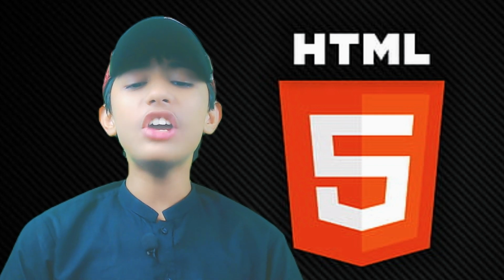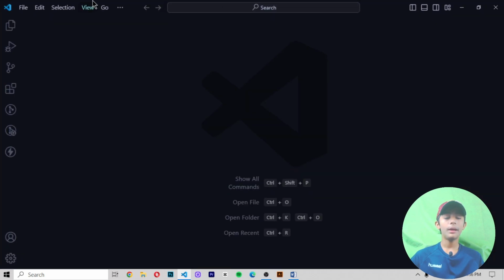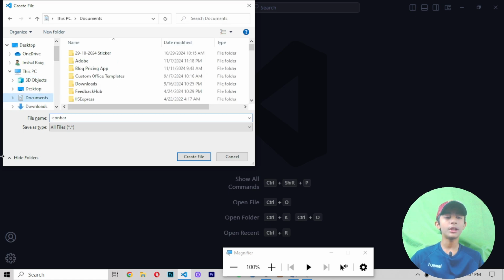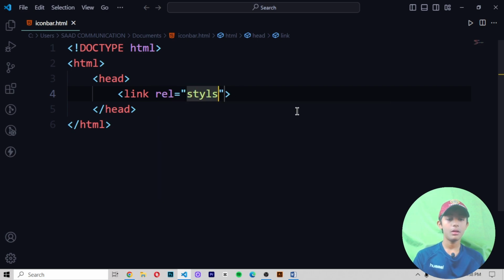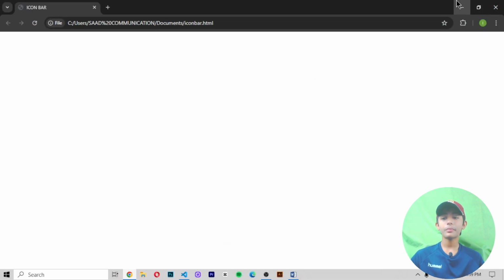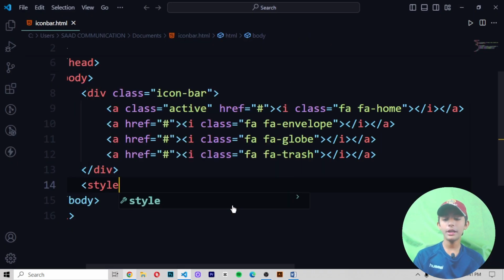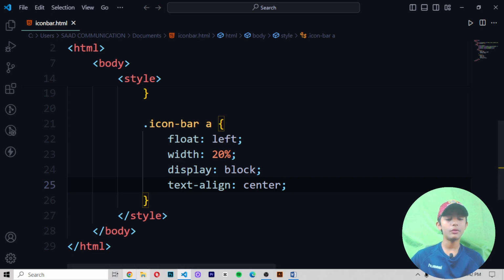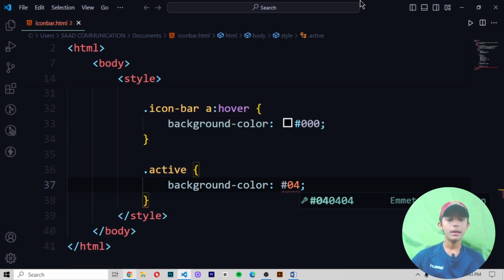Icon Bar In Html {Full Stack Web Development Full Course From Scratch} Class #33 | Project Video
This video is about Icon Bar In Html {Full Stack Web Development Full Course From Scratch} Class #33 | Project Video

Suggested Courses:
❤️ Complete Clones